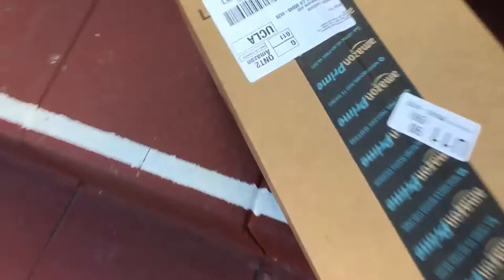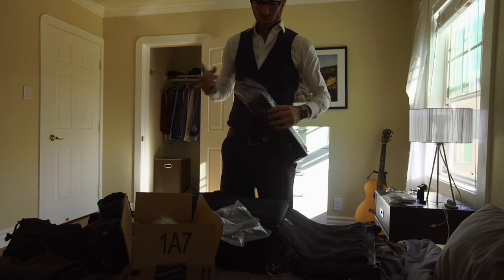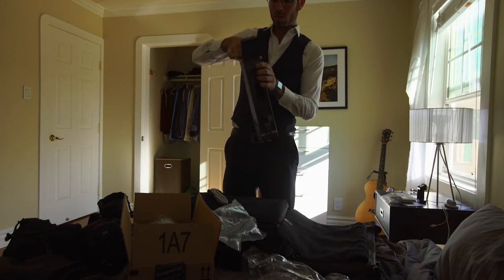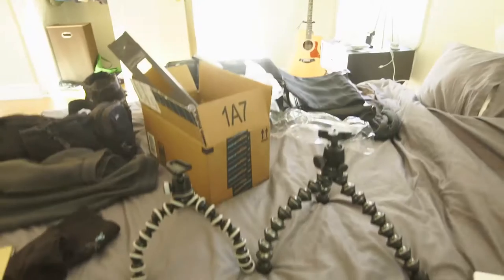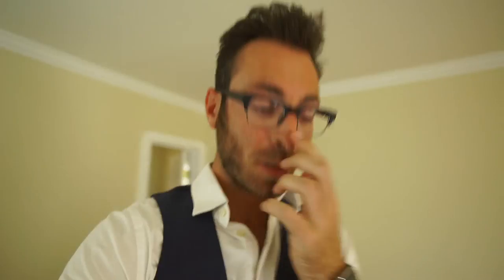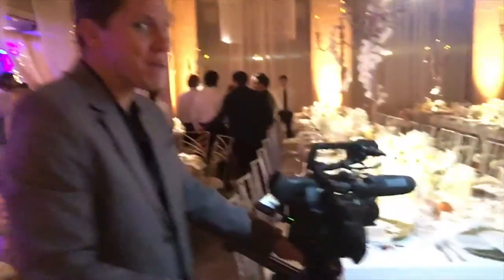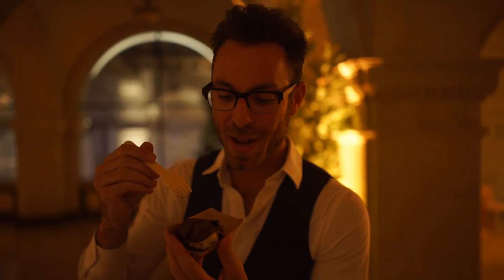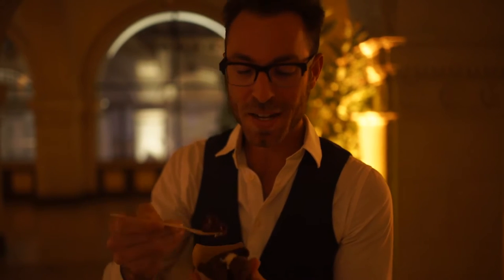When Wedding Planners Go All Out - VLOG 12-1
--- LINKS! ---
🛑 DOUBLE YOUR POSES, DOUBLE YOUR FUNDS COURSE! 🛑
Unsuccessful trip to Samy's to get some new gear, but I had an awesome time shooting the WIPA Holiday Gala. That stands for Wedding Industry Professionals Association, and they are awesome.

It took places at the Majestic Downtown Los Angeles.